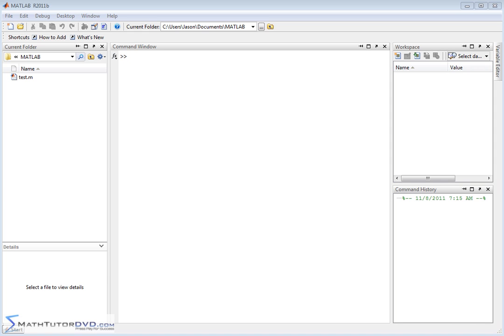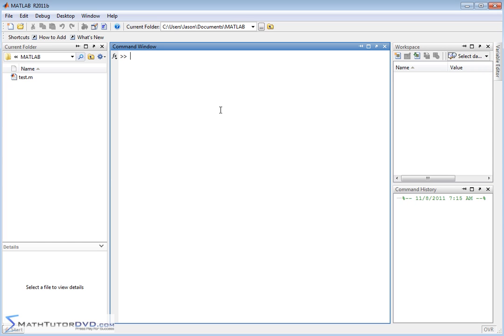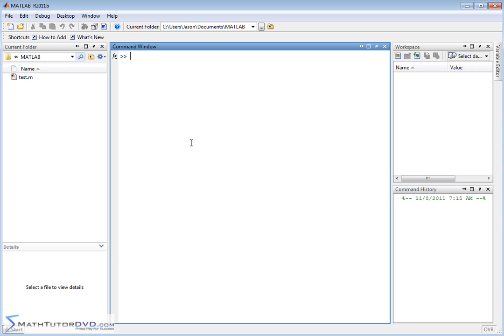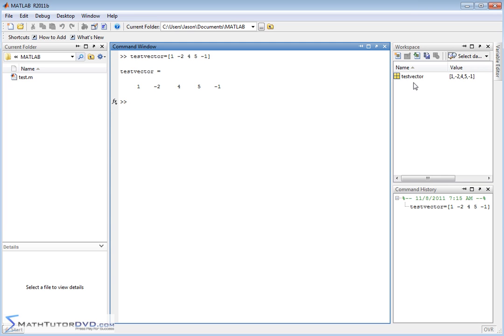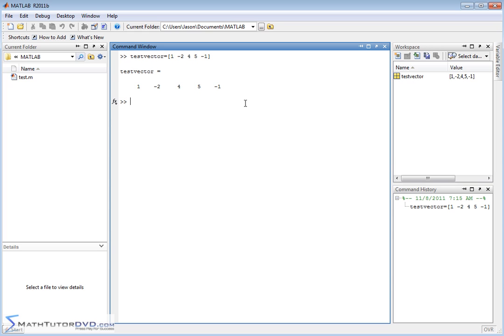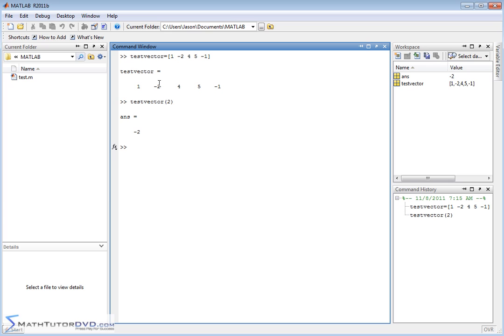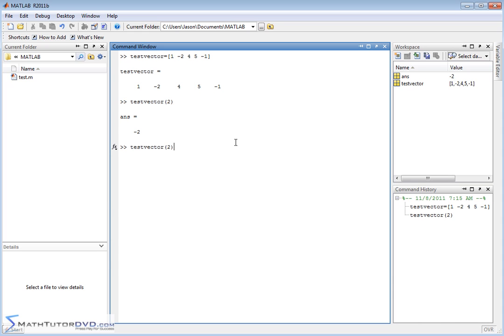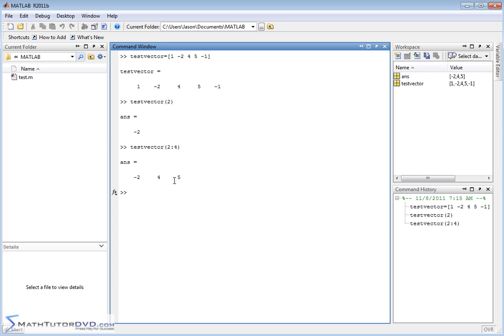Matlab - Sect 35 - Inputting Matrices and Extracting Elements - Part 1